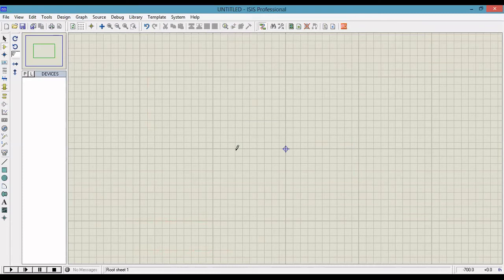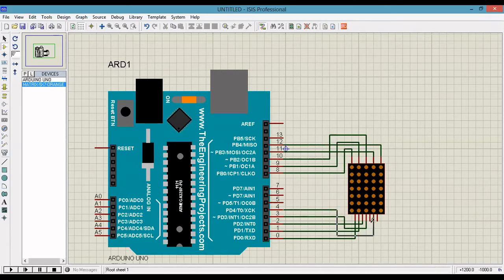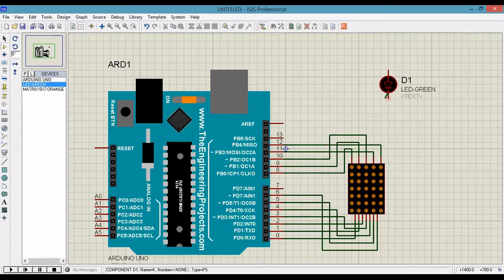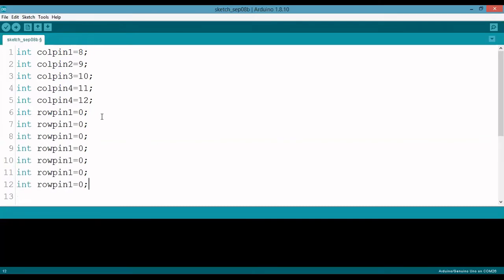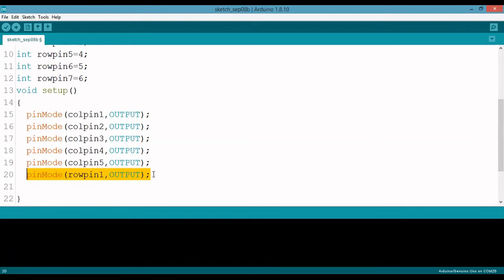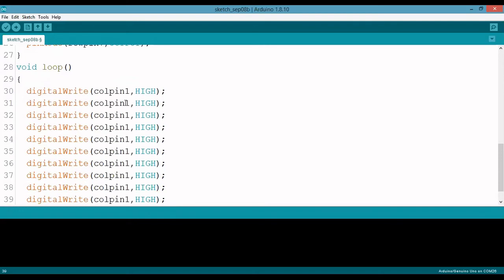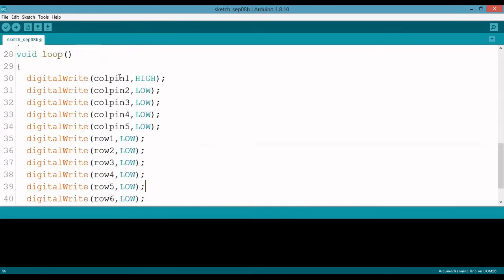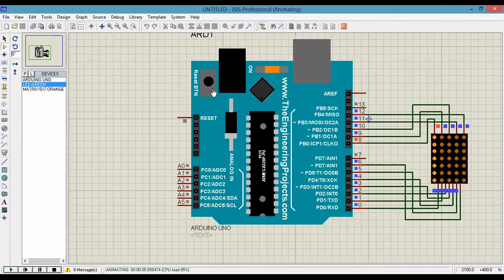Led array interfacing using Arduino